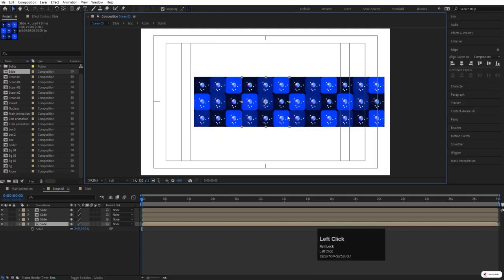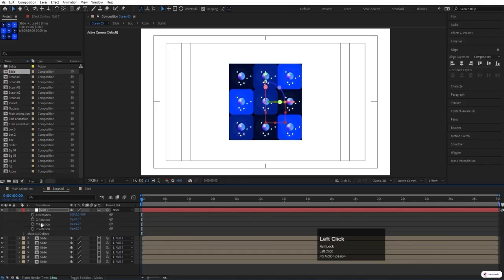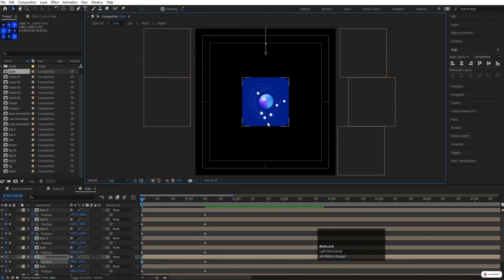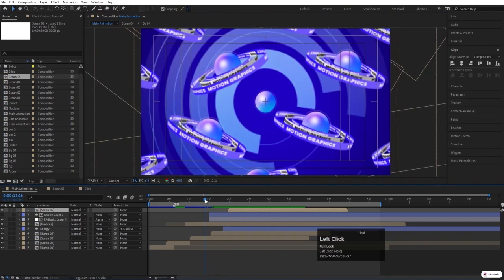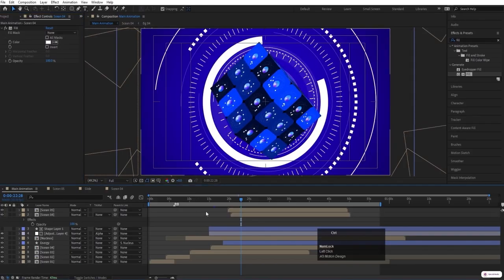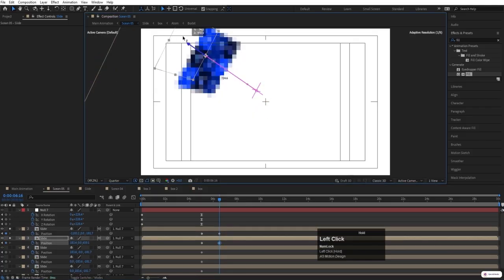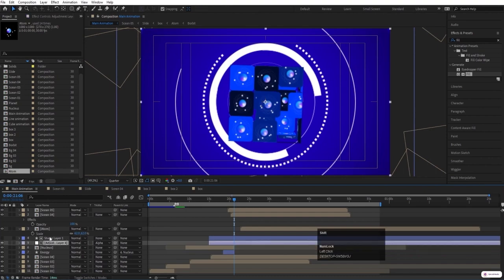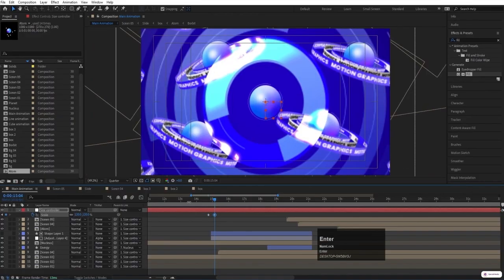After Effects Course Intermediate Level Lesson 11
Welcome to Lesson 11 of the After Effects Intermediate Course! In this session, we take a deeper dive into advanced animation techniques, refining motion graphics, and mastering effects control. Learn how to elevate your projects with smoother keyframes, dynamic compositions, and advanced layer management. Perfect for creators looking to polish their motion design skills and create professional-grade visuals.